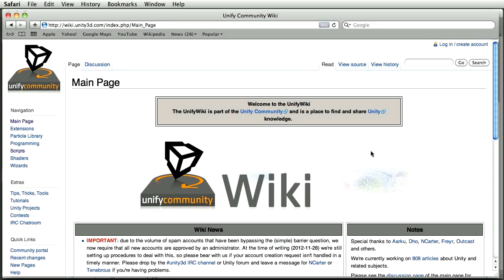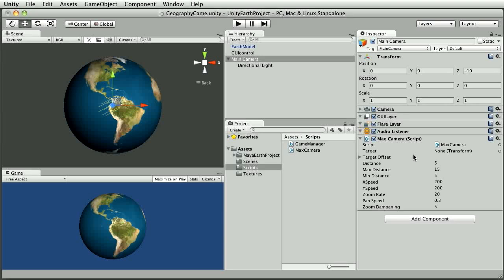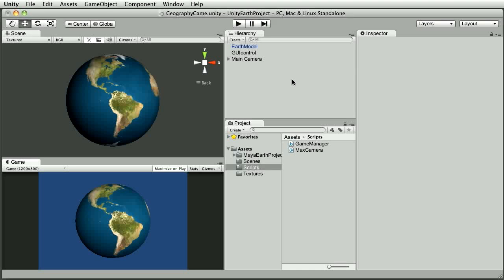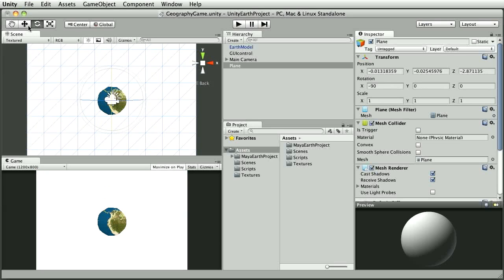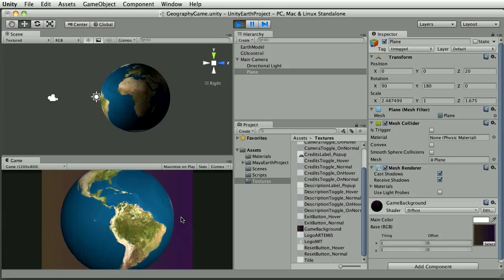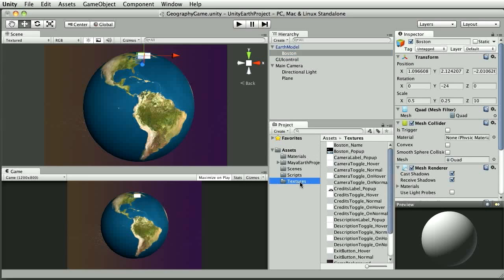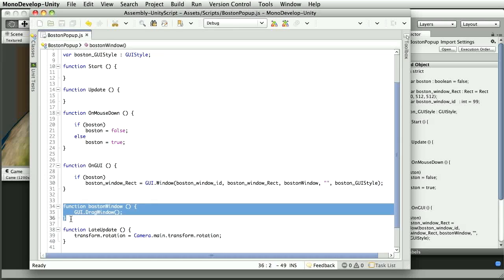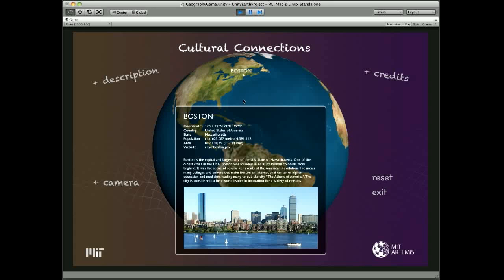7. Creating Objects and Interactions in Unity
Learn how to create game objects and interactions in Unity.